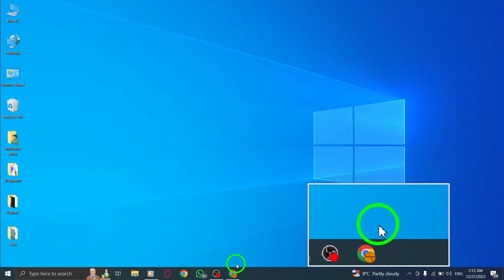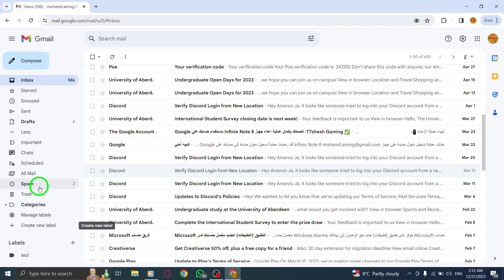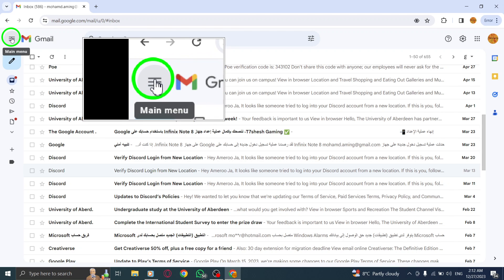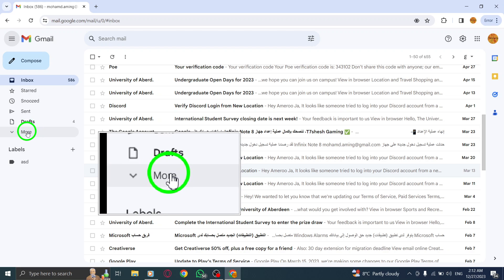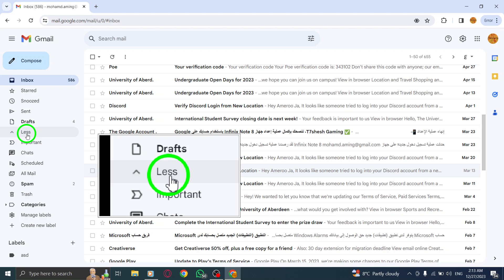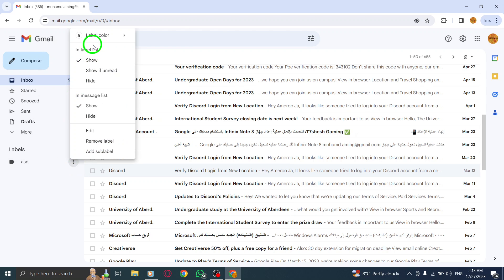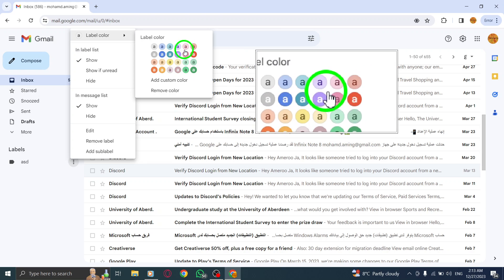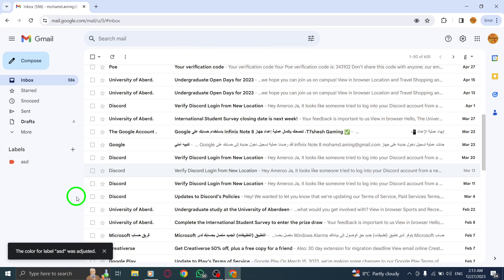How to Change a Label Color in Gmail on PC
Learn how to change a label color in Gmail on your PC with this step-by-step tutorial video. Follow these simple steps:

1. Open Gmail.
2. At the top left, click Main menu.
3. Next to the label you want, click more.
4. Hover on Label color.
5. Click on the color you want.

Changing label colors in Gmail can help you visually categorize and organize your emails, making it easier to find and manage them. This tutorial will guide you through the process of changing label colors in Gmail on your PC, enhancing your email organization and productivity.

Watch the video now to learn how to change a label color in Gmail on your PC and optimize your email management.